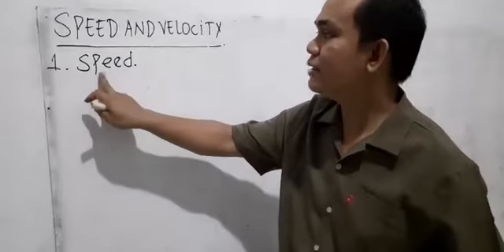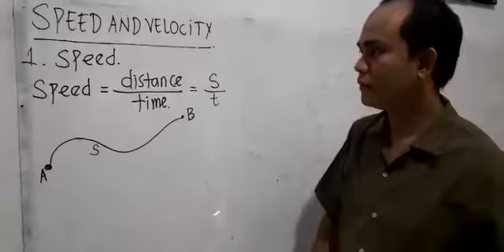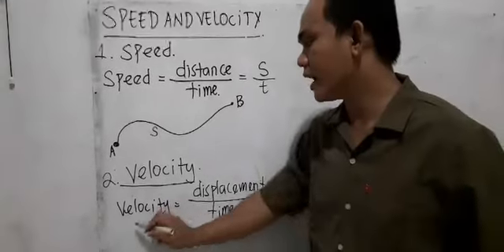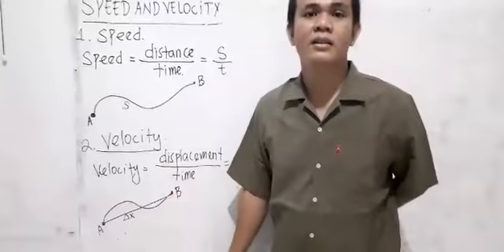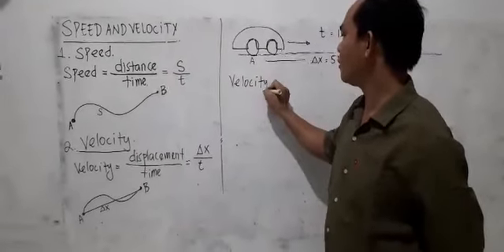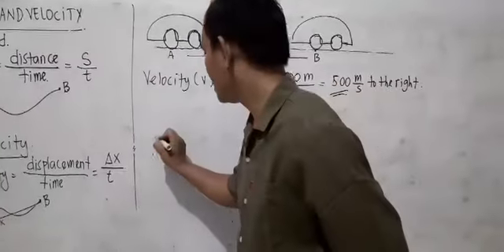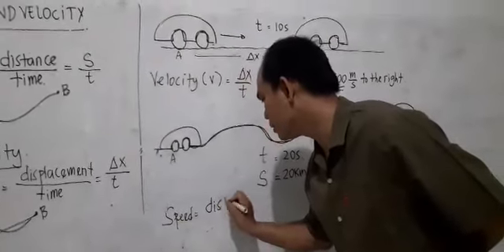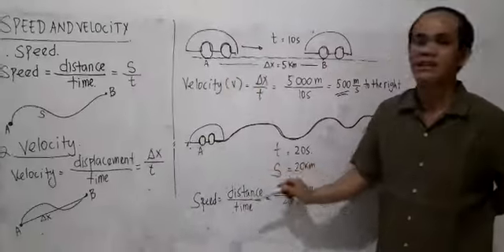Speed vs velocity